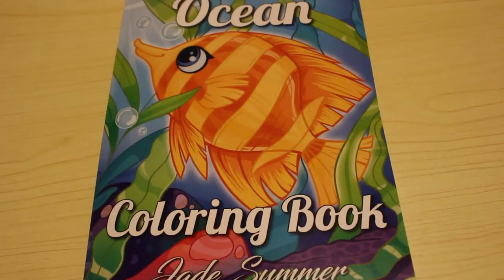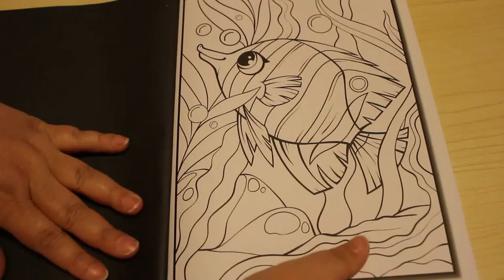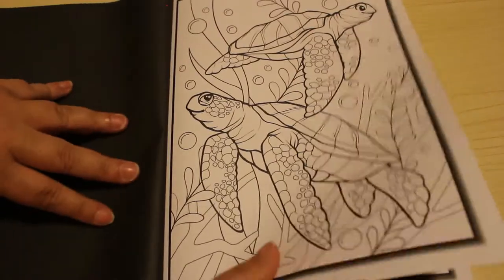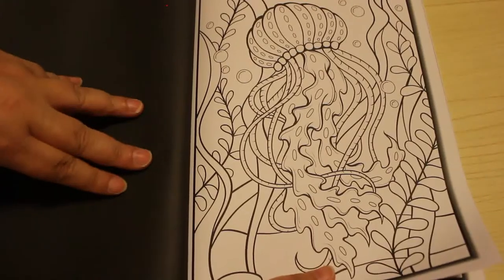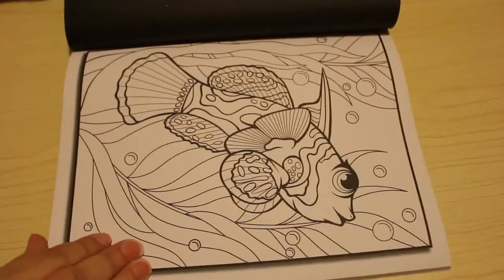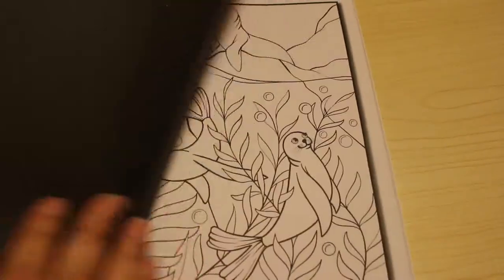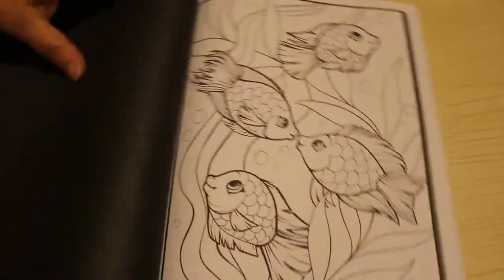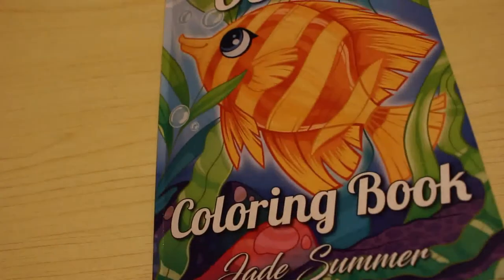Ocean by Jade Summer Flip Through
Amazon UK

Amazon US